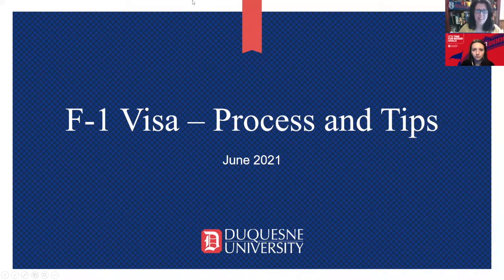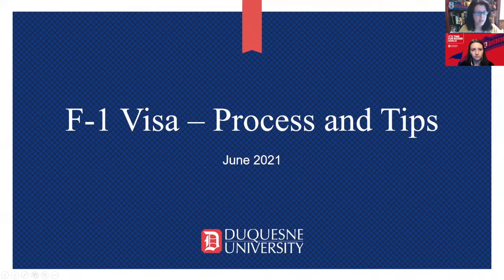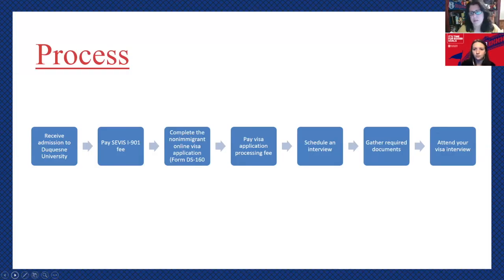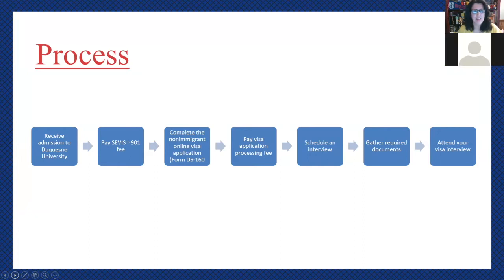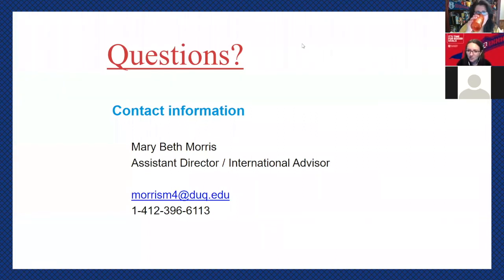Preparing for your Visa Interview - June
Join Immigration Advisor Mary Beth Morris to discuss visa interview tips as your prepare for your journey to study in the U.S.!